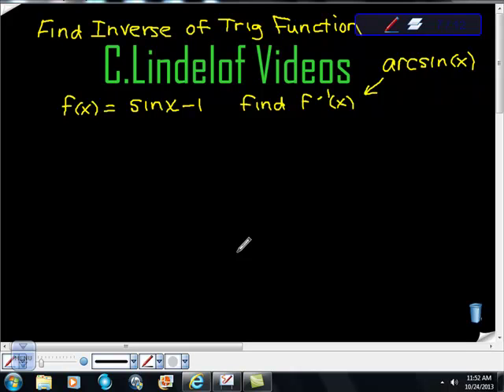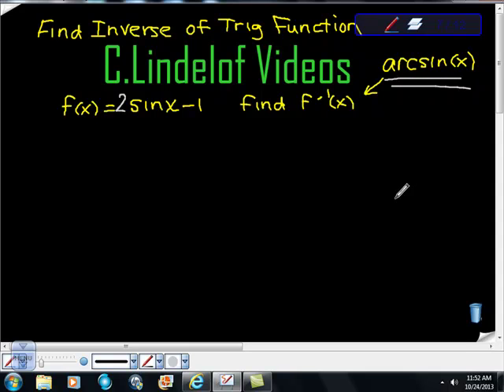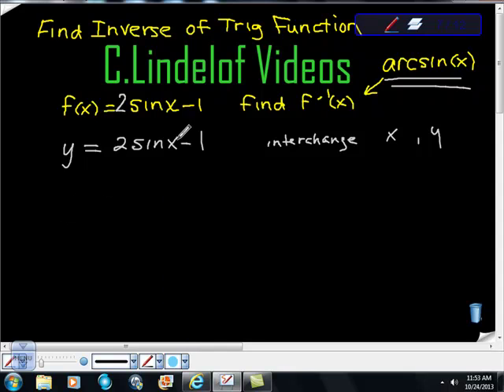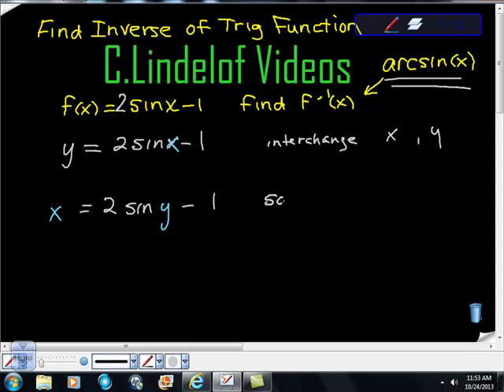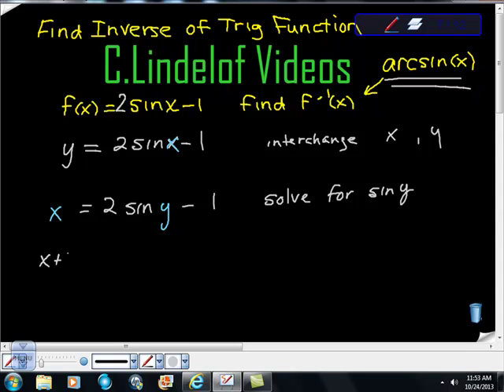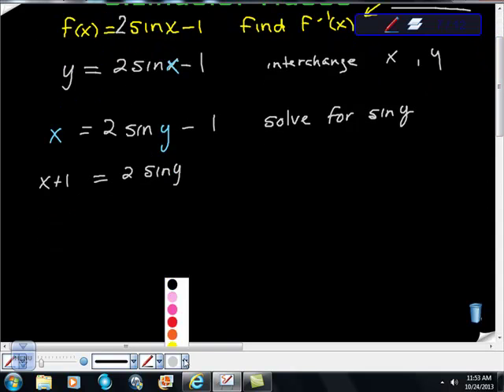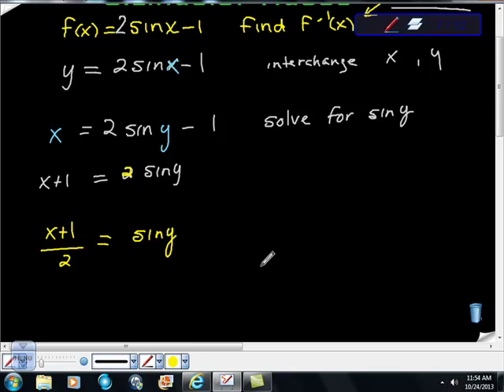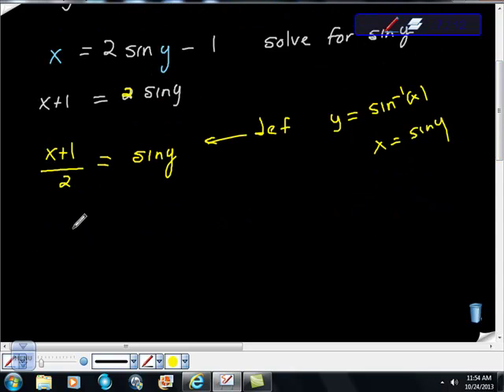Find the Inverse of a Trigonometric Function sinx